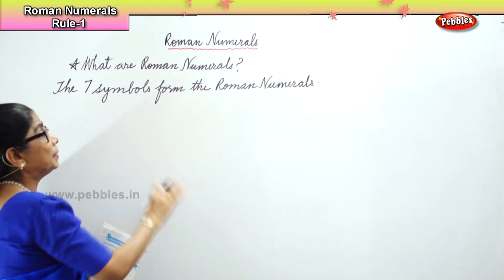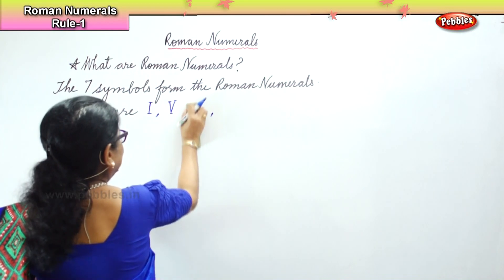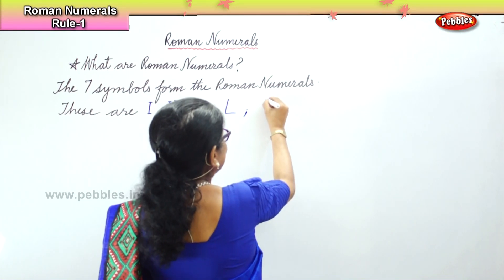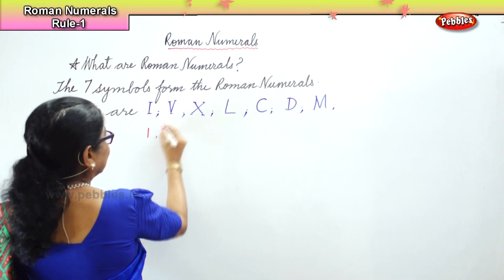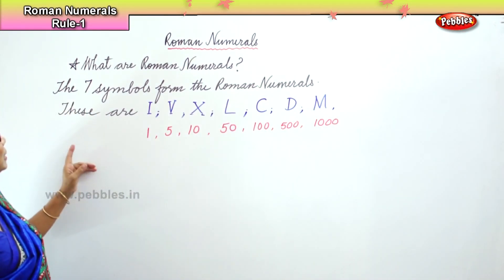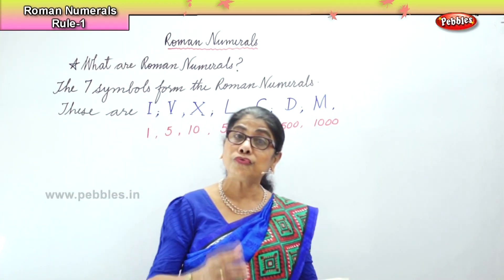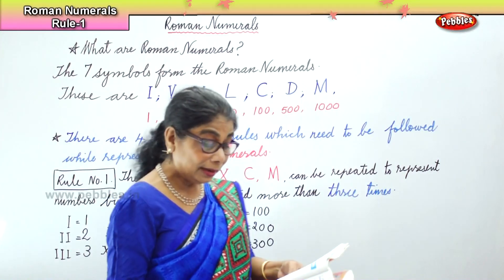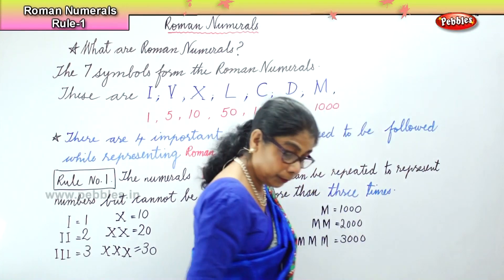Learn basic of mental Maths for beginners | Roman Numerals rule 1 | Maths Tricks